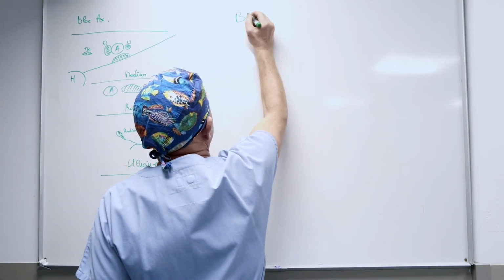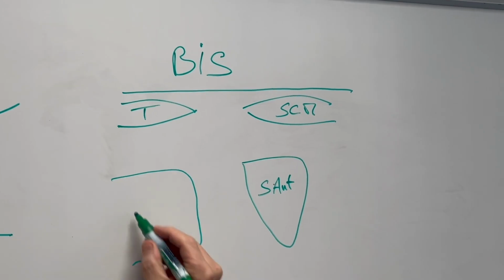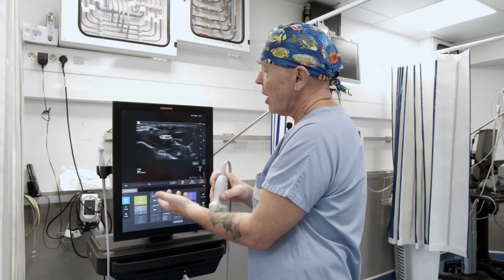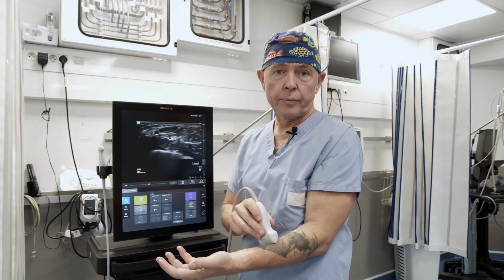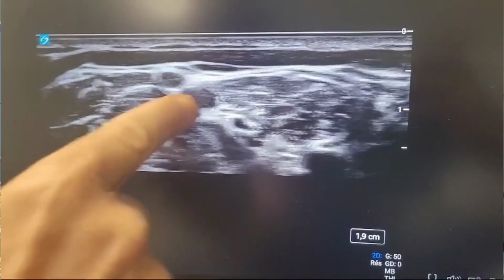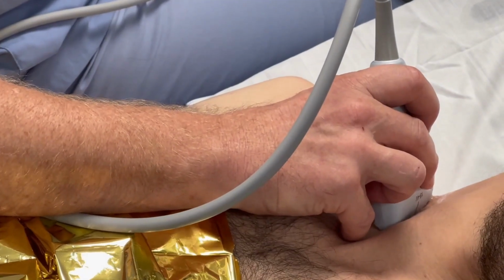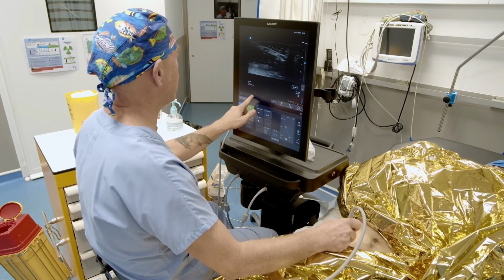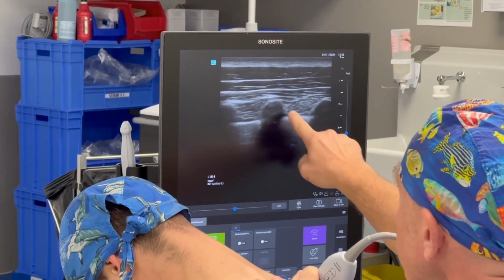Full Evolubloc training (English version)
🎥 Full Training (1h) – Introduction to Ultrasound-Guided Regional Anesthesia

This one-hour video offers a progressive, structured, and practical approach to ultrasound-guided regional anesthesia (UGRA). It is designed for practitioners who want to build strong foundations, improve procedural accuracy, and enhance safety in their clinical practice.

🔹 Training Objectives
Understand and visualize sonoanatomy
Master ultrasound probe handling
Develop effective hand-eye coordination
Improve safety during needle insertion
Optimize ergonomics and workspace organization

🧭 Training Overview

1️⃣ Workshop 1 – Basics of Sonoanatomy
Learn key anatomical landmarks using simple diagrams.
Objective: be able to visualize, understand, and draw anatomical structures to better recognize them on ultrasound.

2️⃣ Workshop 2 – Ultrasound Handling
Probe manipulation
Identification of nerve structures
Precise centering on screen
Dynamic tracking of structures
Objective: develop a smooth and reliable interpretation of ultrasound images.

3️⃣ Workshop 3 – Needle Visualization
Techniques to track the needle in real time
Choosing the optimal puncture site
Objective: ensure controlled and safe needle advancement.

4️⃣ Workshop 4 – Image / Anatomy Correlation
Match sonoanatomy diagrams with real ultrasound images.
Objective: strengthen 3D understanding and avoid misinterpretation.

5️⃣ Workshop 5 – Live Demonstrations
Ergonomic optimization
Ambidextrous practice
Workspace organization
Reducing reliance on assistance
Strict adherence to safety protocols
Objective: achieve an autonomous, efficient, and reproducible practice.

⚠️ Additional Key Topics
Block diffusion techniques
Signs of local anesthetic systemic toxicity (LAST)
Hygiene standards in ultrasound-guided RA
Equipment management in shortage situations
Considerations for skill transfer to non-physician practitioners

Anesthesiologists and residents
Healthcare professionals training in regional anesthesia
Practitioners looking to structure or improve their ultrasound-guided practice

📌 What you will improve
Procedural precision
Ultrasound interpretation skills
Patient safety
Clinical autonomy
A dense, practical, and field-oriented training designed to help you reach the next level in mastering ultrasound-guided regional anesthesia.